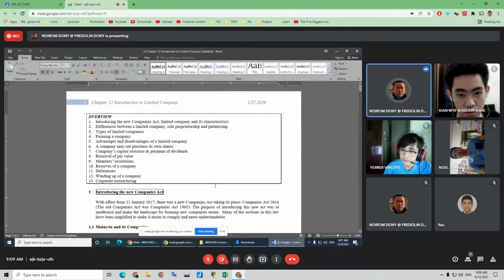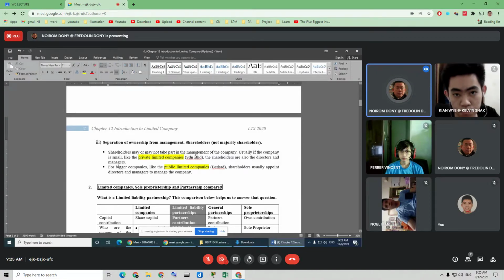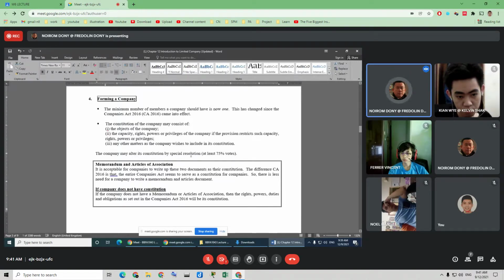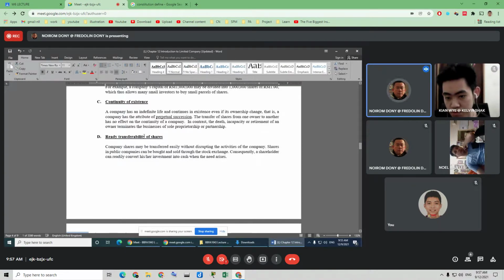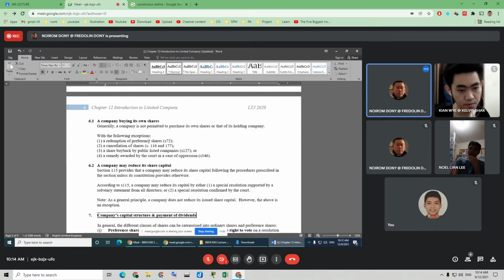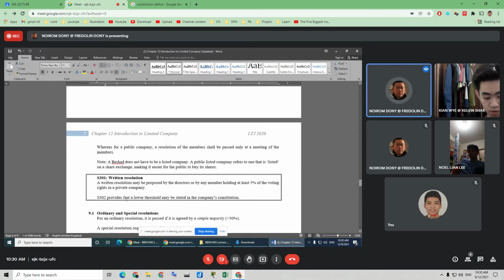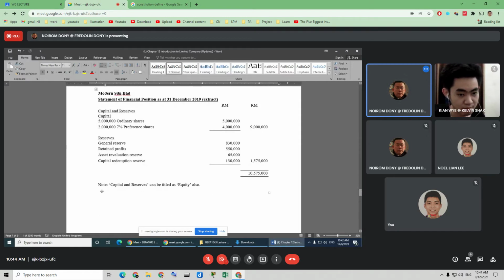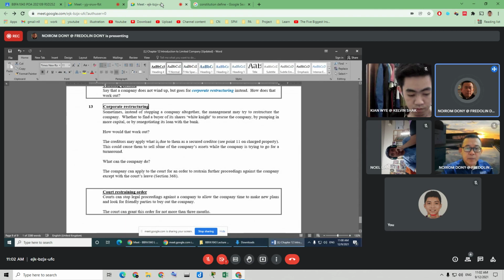PA Chapter 12 Introduction to Limited Company (9.12.2021)